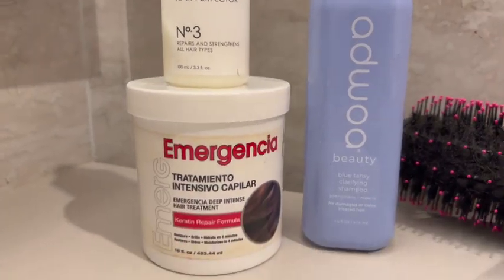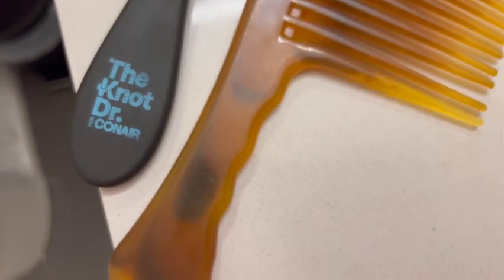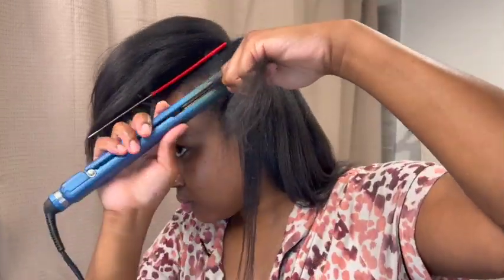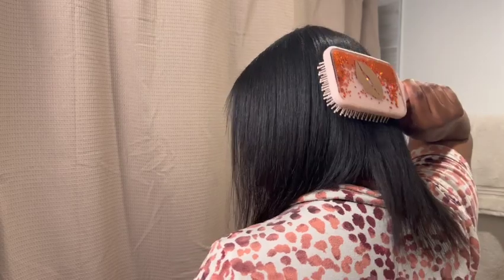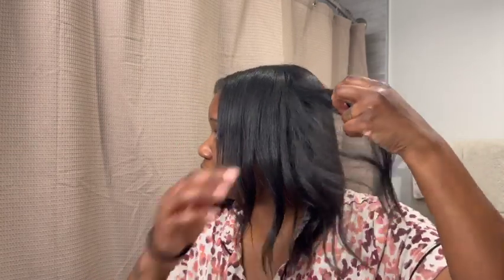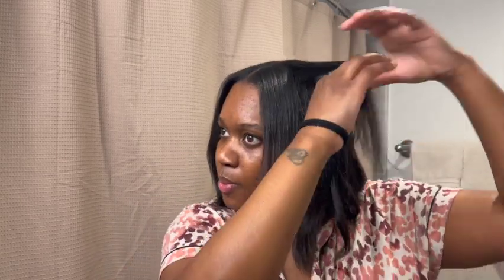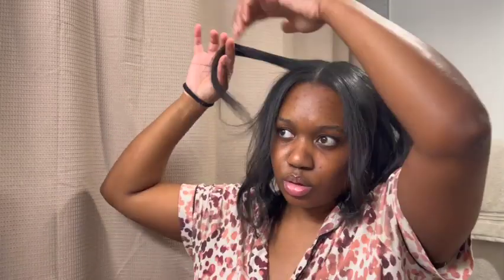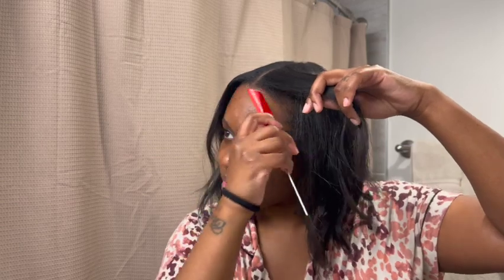Beach waves on Natural Hair| Heat Damage +Using hair products made by women+ Repair treatments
Hey Girllllll! Thanks for stopping by my channel! I decided to do a video styling my natural hair! I don't wear my hair out much because I try to avoid damaging it but as you can see that has been a fail lol.. anyway hopefully you can take something from this video and make the best decisions with your own hair. As a Licensed Cosmetologist I do not recommend using a lot of heat on your hair if you want to keep it healthy but I also feel that you can do whatever you want with your hair! So do what ever makes you feel good and whatever your preference is. I would recommend  using products that will help keep your hair from becoming completely damaged.

Enjoy Women's History Month

Black Owned Hair Care Made By women
Hair Oil

Deep conditioning treatment
Olaplex Treatment
Hair spray https

Tools
Dyson Supersonic
Revlon Hair drying Hot brush

T3 curling Iron